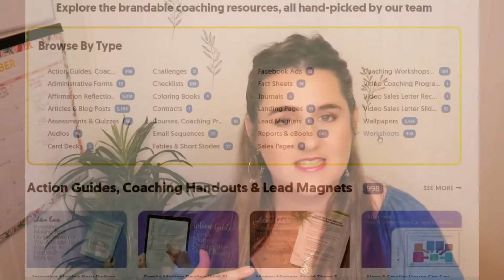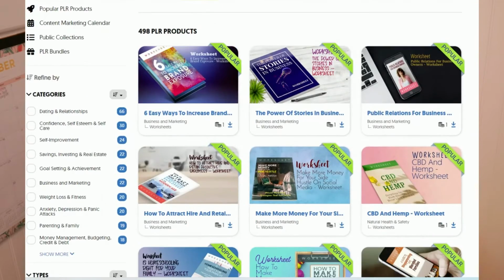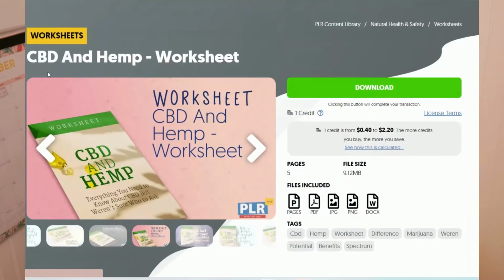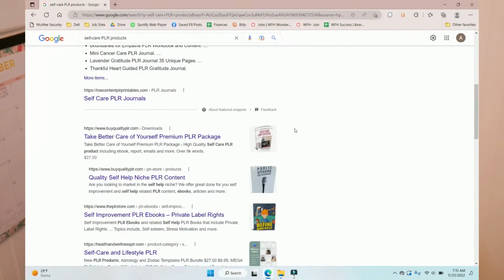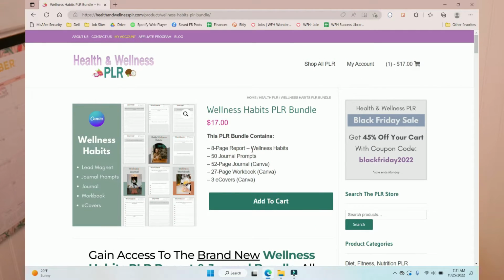How to Sell PLR Products on Etsy in 2024 | Step by Step Instructions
Are you looking for a step by step instruction EXACTLY how to find the perfect PLR (Private Label Rights) products to edit, customize and resell on Etsy? Today I am sharing exactly how to identify the type of PLR to sell on Etsy, how to edit it and how to generate sales!